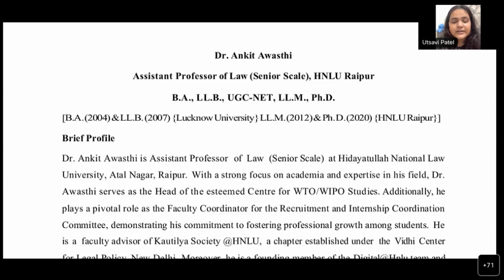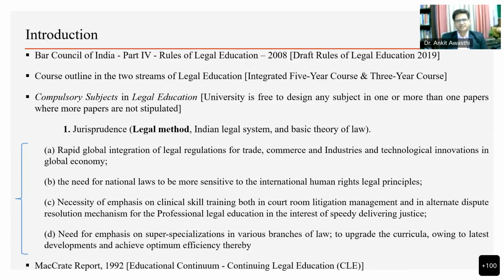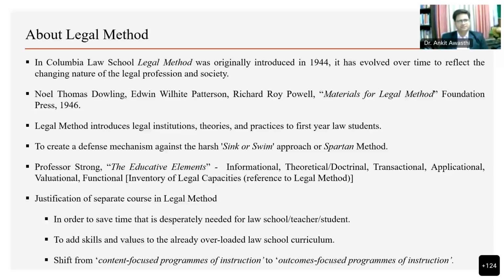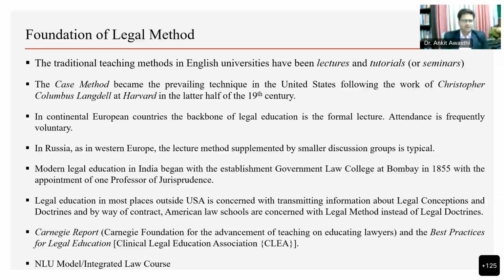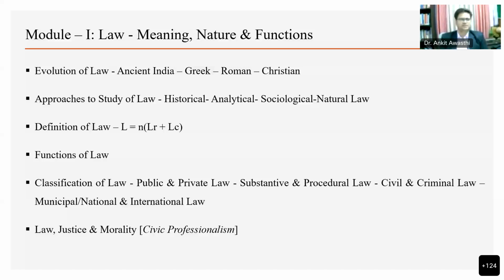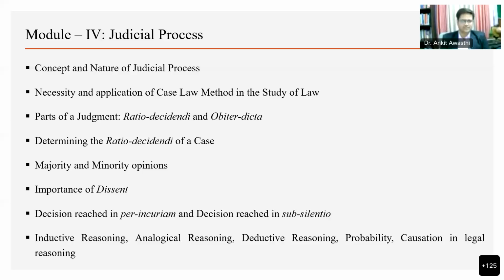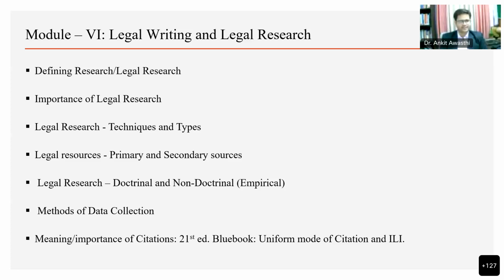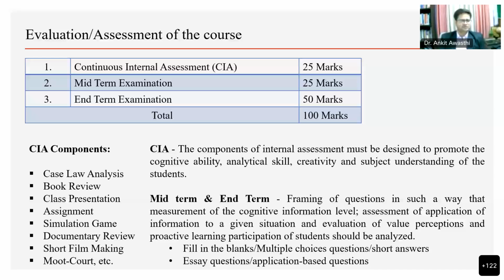Strategies for Teaching Legal Methods in Indian Law School | Dr. Ankit Awasthi